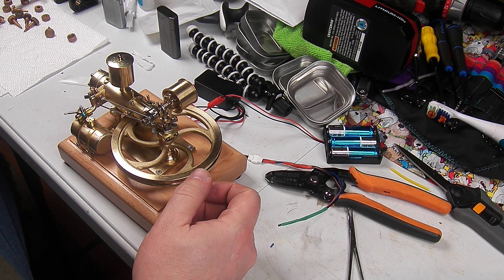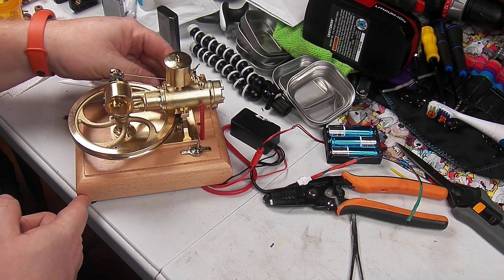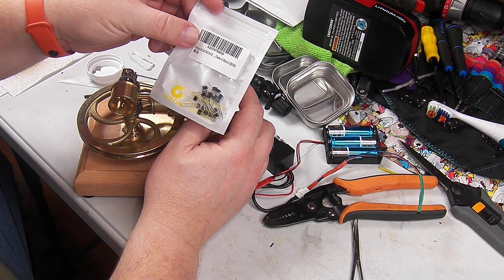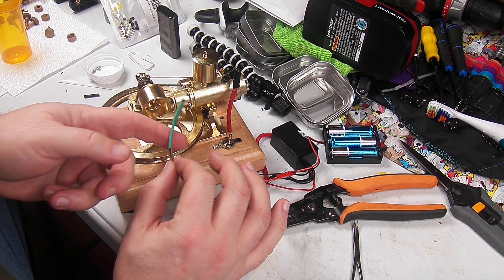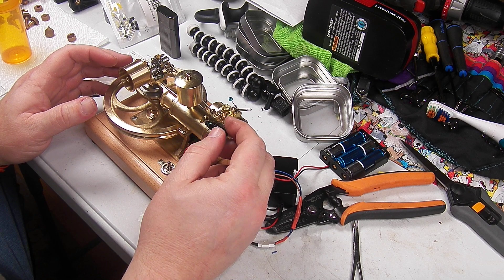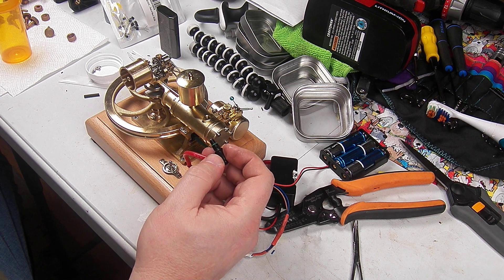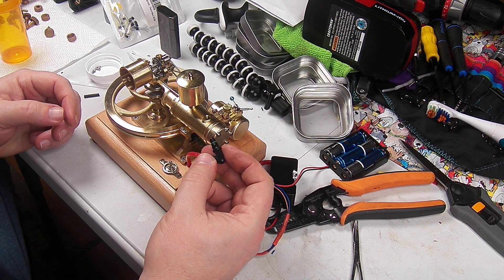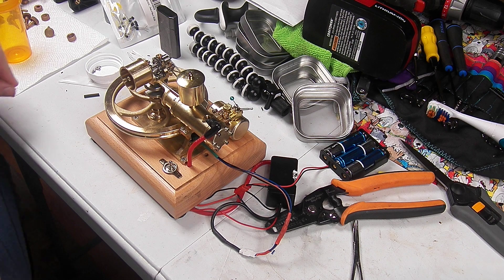R18 ignition sensor replacement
The original hall sensor on the ignition failed on the R18.  I contacted EngineDIY and they are sending me a replacement, but I found a 20 pack of the chips and am going to try replacing the chip now instead of waiting for the replacement from China.  I soldered everything up matching the wire colors on the original leads and it seems to be working.  Next we will have to see if it runs.

and got excellent service from them.

I have discount links for a couple of the websites that sell the engine models featured in other videos on my channel.